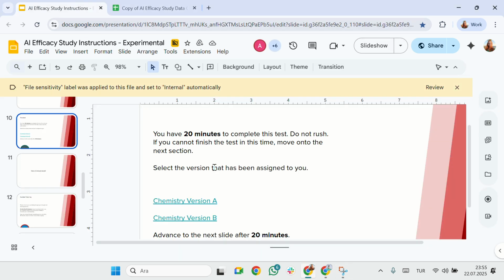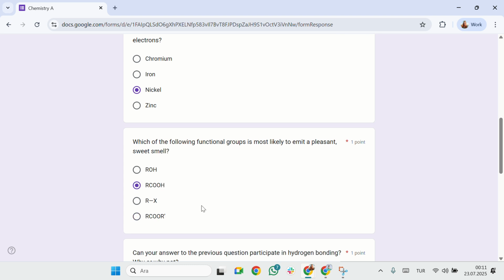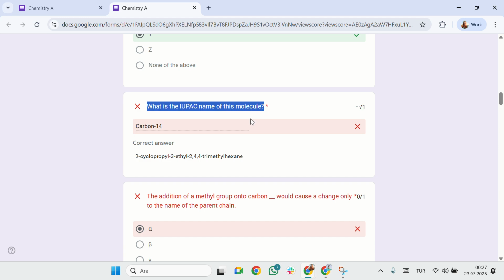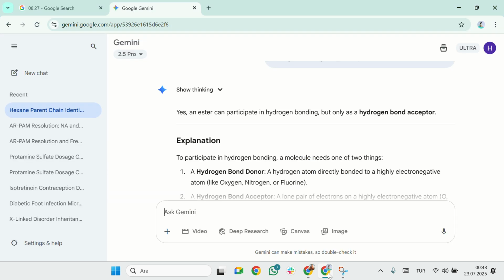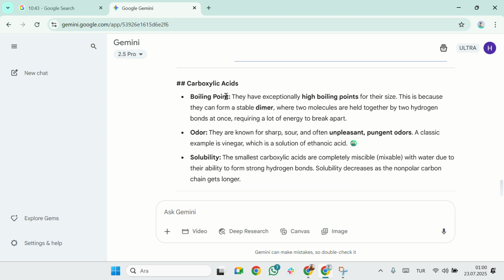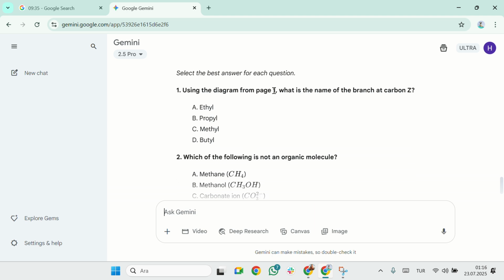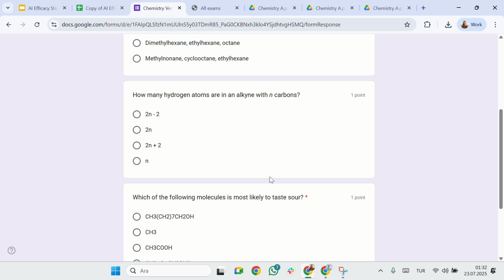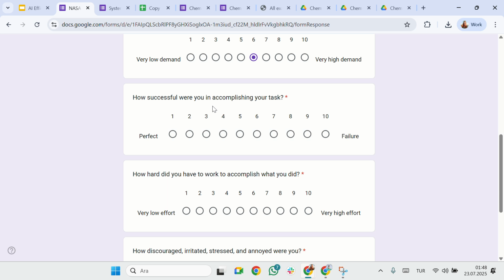AI efficacy study - Hatice